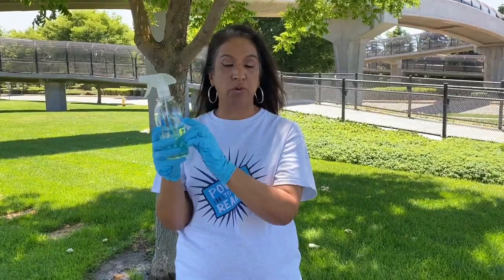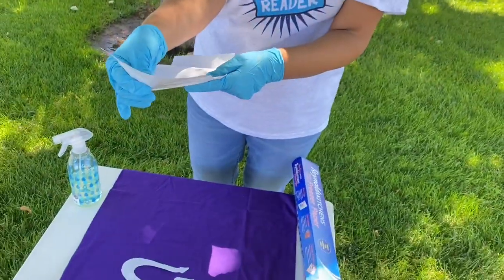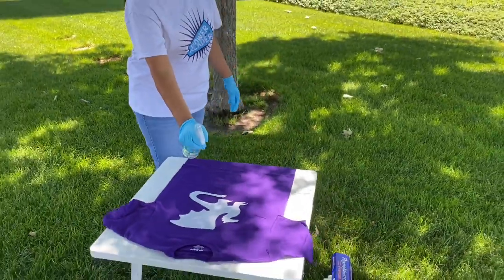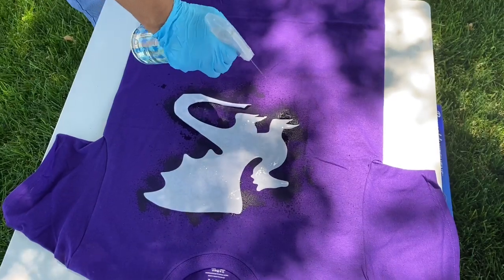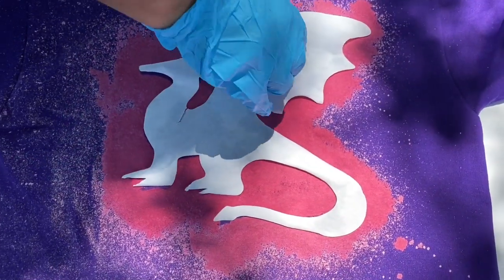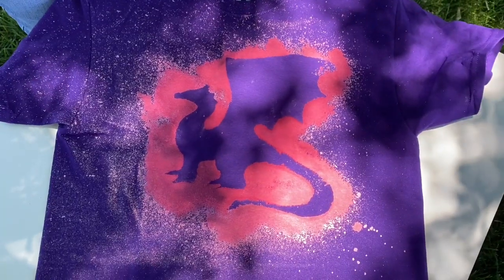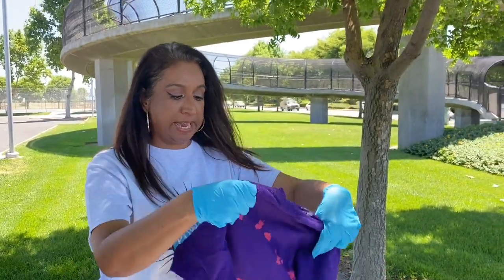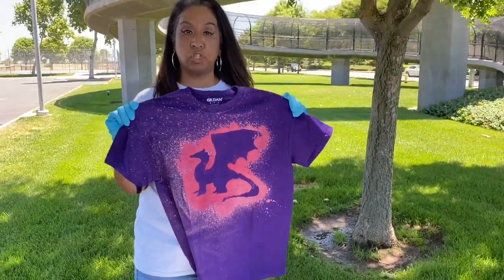Connect with the Library - Shirt Bleaching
Craft a one of a kind shirt with Ms. Cyndee!